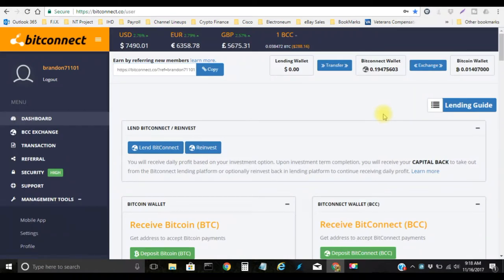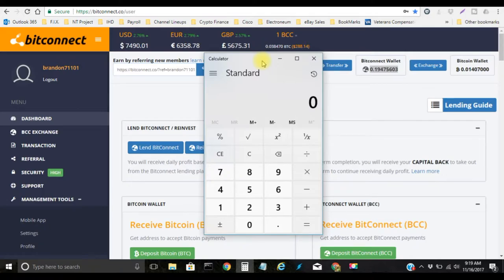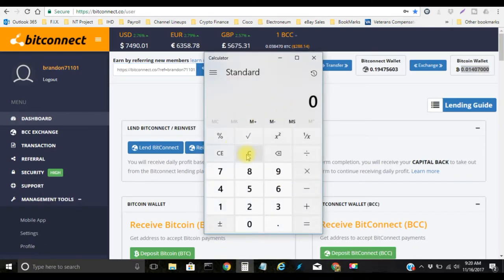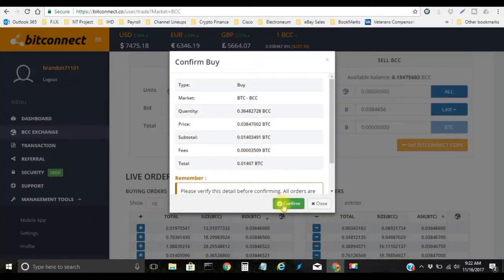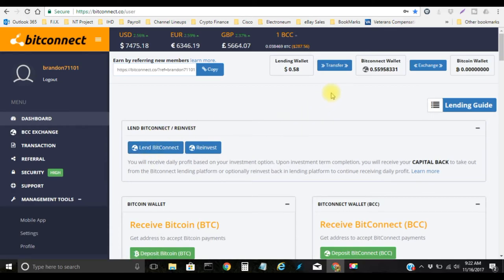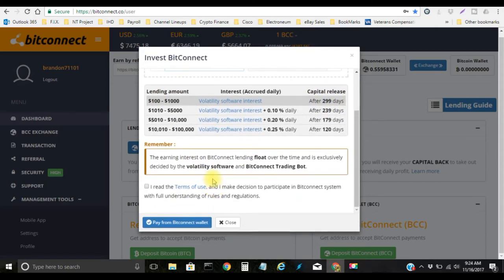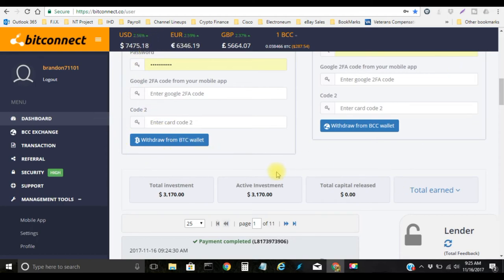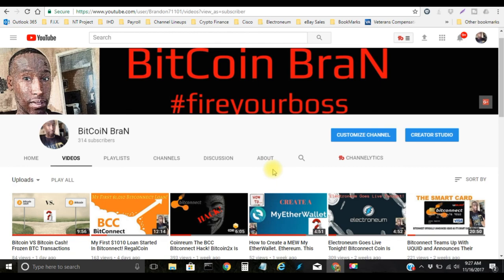$3,170 Total Invested $160 Loan Day! 1.95% Interest Tomorrow. Get Your Reinvestments In!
Receive $10 worth of Bitcoin when you set up your coinbase wallet and buy $100 worth of Bitcoin

Coinbase: To create your Bitcoin account to buy Bitcoin

Bitcoin Bran
Bit coin Bran
Bitcoinbran
bitcoinbrian
bit coinbran
bran

Coinreum
Coinreum review
Coinreum English
Coinreum English review
Coinreum review
Coinreum scam
Coinreum english presentation
Coinreum tutorial
Coinreum scam
Coinreum proof
Coinreum compounding
Coinreum calculator
Coinreum withdrawal
Coinreum Invest
Coinreum Deposit
Coinreum how to deposit
What is Coinreum

Electroneum
Electroneum review
Electroneum English
Electroneum English review
Electroneum review
Electroneum scam
Electroneum english presentation
Electroneum tutorial
Electroneum scam
Electroneum proof
Electroneum compounding
Electroneum calculator
Electroneum withdrawal
Electroneum Invest
Electroneum Deposit
Electroneum how to deposit
What is Electroneum

Bitpetite
Bitpetite review
Bitpetite English
Bitpetite English review
Bitpetite review
Bitpetite scam
Bitpetite english presentation
Bitpetite tutorial
Bitpetite scam
Bitpetite proof
Bitpetite compounding
Bitpetite calculator
Bitpetite withdrawal
Bitpetite Invest
Bitpetite Deposit
Bitpetite how to deposit
What is Bitpetite

USI Tech
USI Tech presentation
USI Tech english
USI Tech withdrawal
USI Tech Hindi
USI Tech urdu
USI Tech bangla

Bitconnect
bcc
Bitconnect scam
Bitconnect proof
Bitconnect withdraw
Bitconnect review
Bitconnect tutorial
Bitconnect english
Bitconnect blockchain
Bitconnect hindi

OSP
online sales pro truth
online sales pro scam
Online marketing
Earn online
Work online